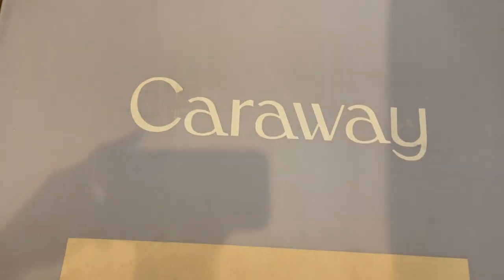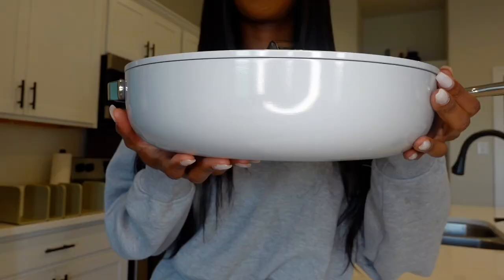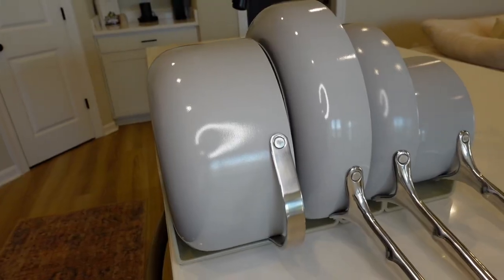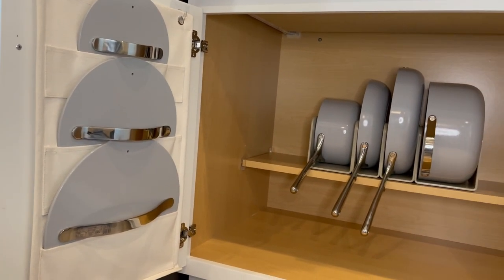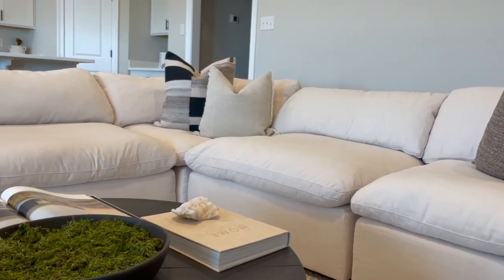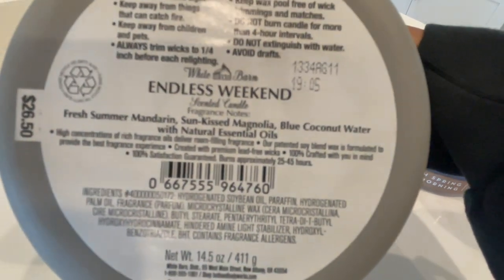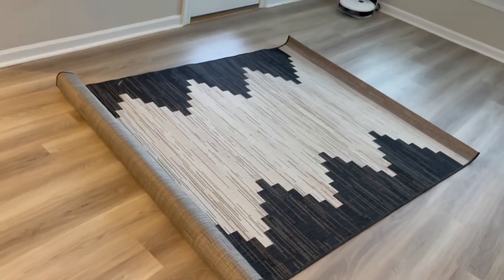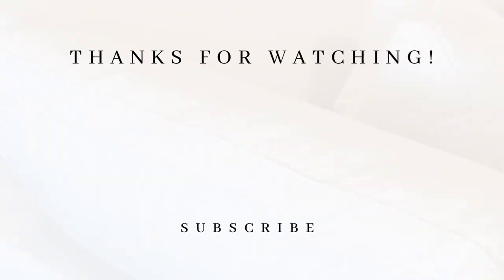MODERN HOME DECOR UPDATES | TARGET HAUL | CARAWAY COOKWARE | SPRING WHITE BARN CANDLES | VLOG 2022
*Discount valid from 2/20/22-3/6/22
I am so excited to take you all along on the journey of making my house a home! We do a lot of shop with me's, home updates, and lifestyle content on this channel!

Items mentioned in the video:

Throw pillow

Outdoor rug

Pillow covers:
18x18 sold out

Items in my home:

SOFA PILLOW COVERS

PILLOW INSERTS

GALLERY WALL PRINTS: DESENIO.COM

Closest shoe rack

COFFEE TABLE:

WASHER/DRYER

RUGS

Living room:

PATIO SET: